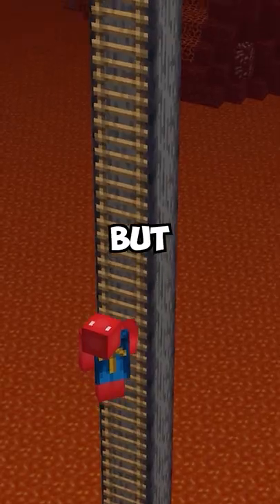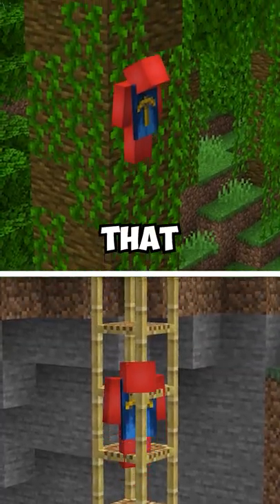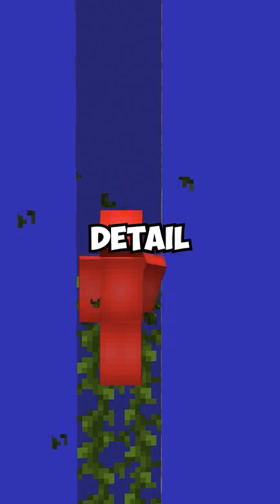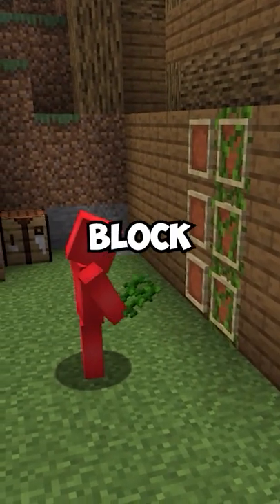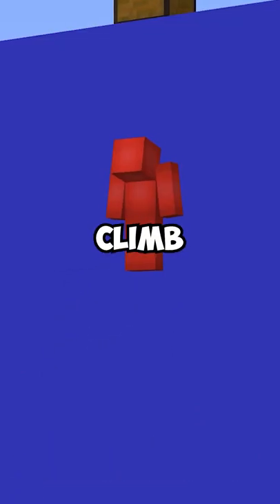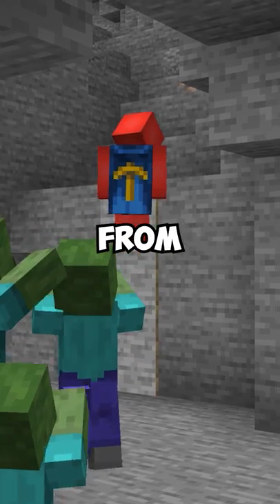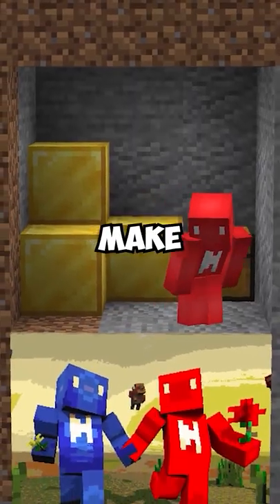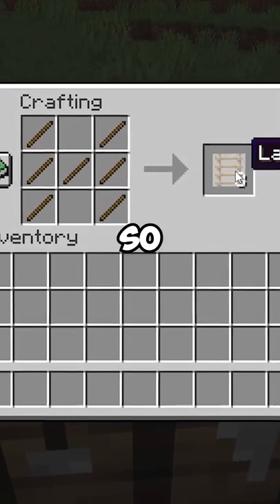You Can't See This Ladder